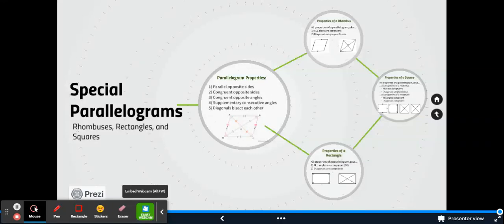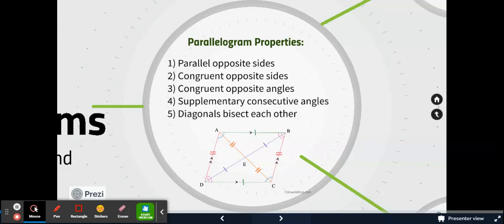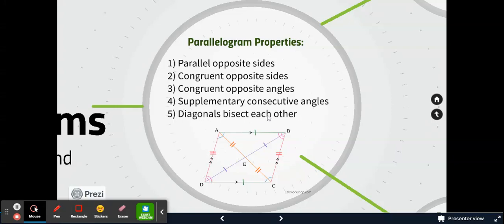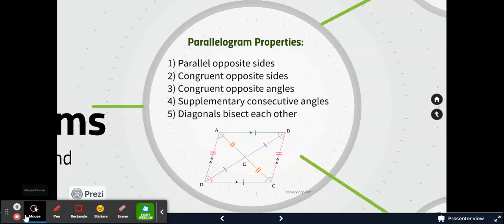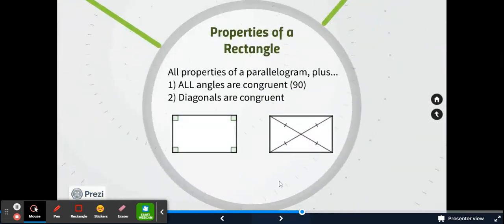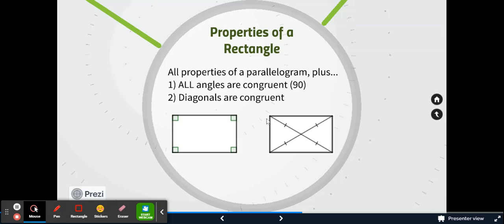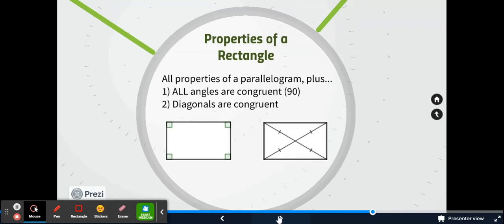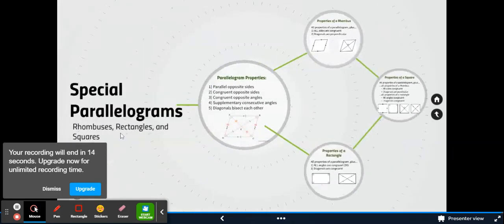Types of Parallelograms | Prezi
Learn about the geometric properties of rhombuses, rectangles, and squares.